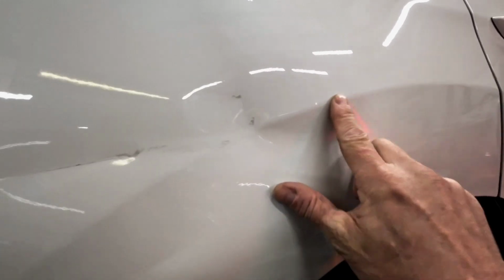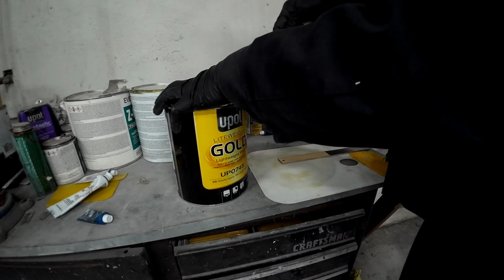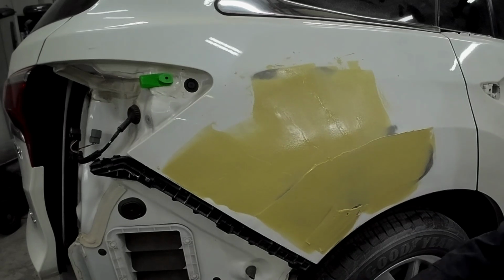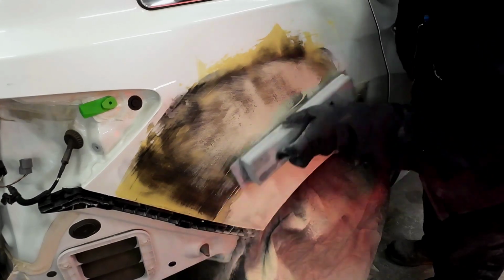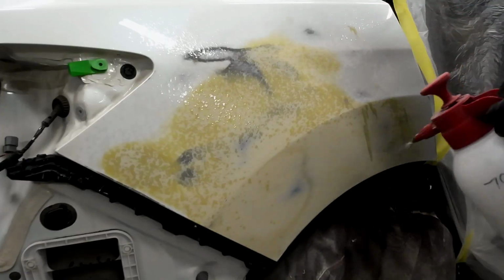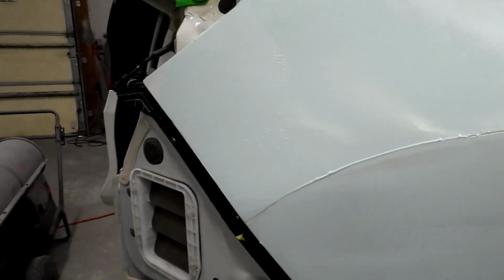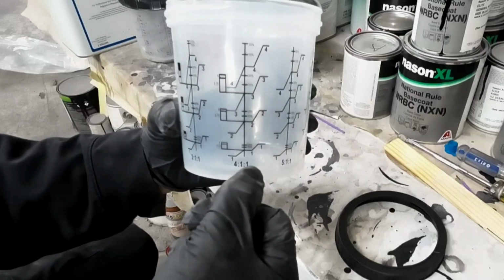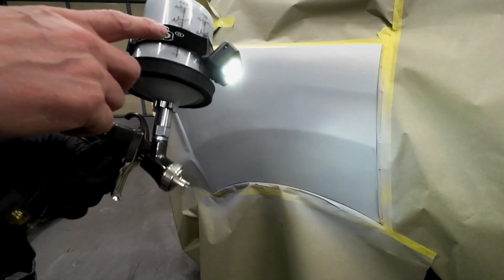How to use automotive body filler to repair your car or restoration project.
This video is perfect to learn how to properly use body filler for a long-lasting repair on your car body or restoration project. I'll  cover how to mix, apply, sand, and block. tips and tricks  on how to create body lines and the do's and don'ts of working with bondo/ body filler.

upol lightweight filler

Gunbudd paint gun light

sprayIQ Disposable mixing cup compatible with 1.0 system

upol 2k primer DTM

body filler rasp

3m cubitron3 xtract 80 grit hook and loop sand paper

320 hook and loop sand paper
to
round sanding block

dry guide coat

evercoat plastic honey

clean sheets mixing board

dura block kit

motor guard flex block

prep solvent

Auto body line maker tool

mirka dustless sanding system

Icing glazing putty

SUPER THANKS button

Acer Nito 5 laptop